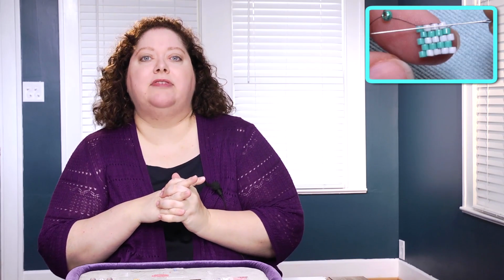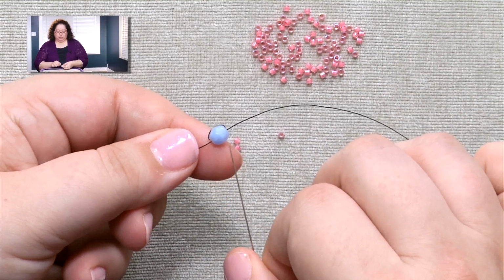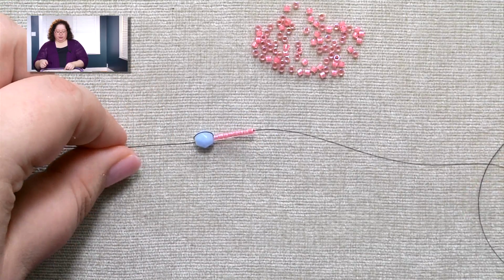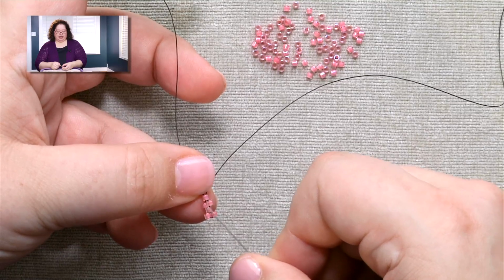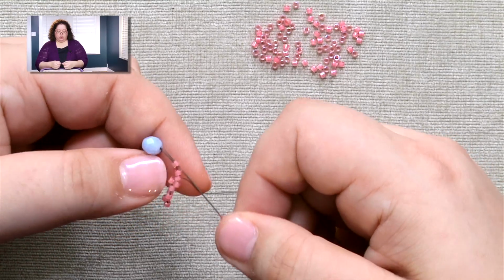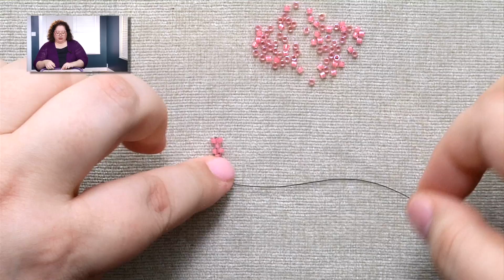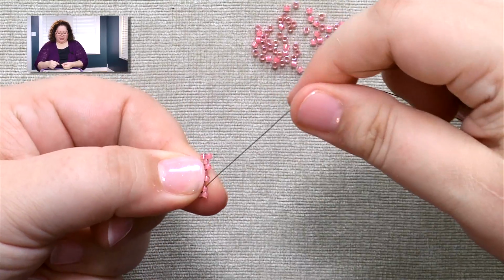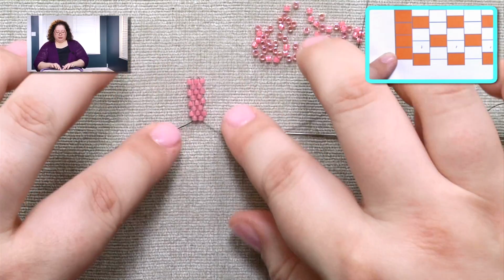Stitches: Flat Even Count Peyote Stitch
Where many beadweavers start their journey - learning flat even count peyote stitch!